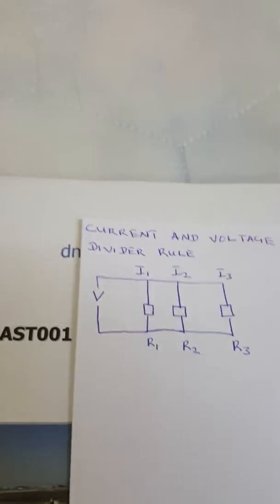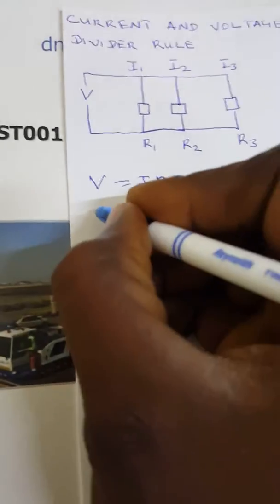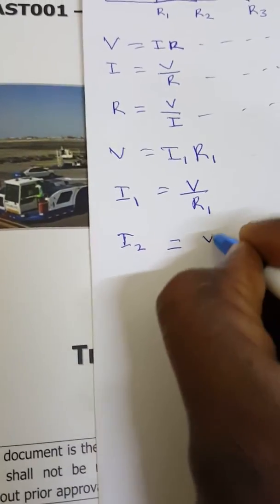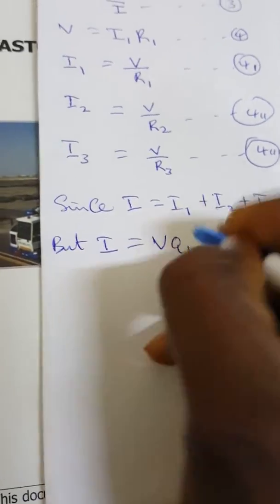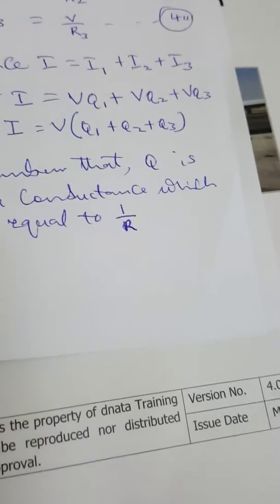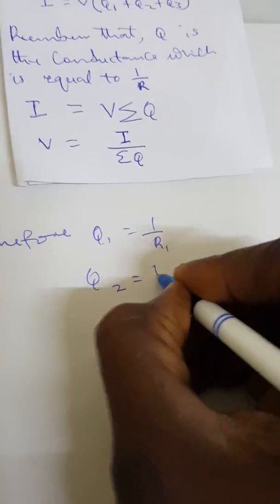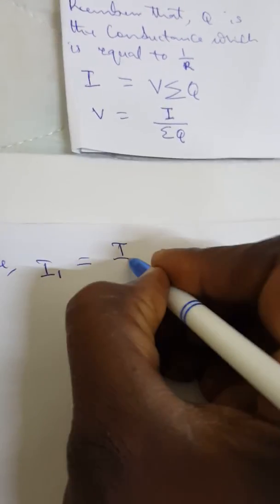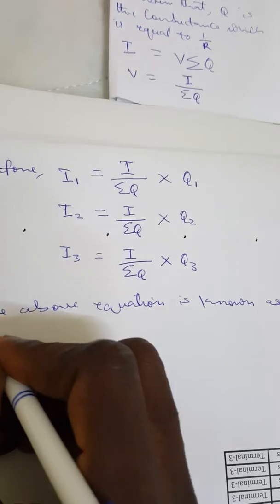current divider rule equation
udoka stephen